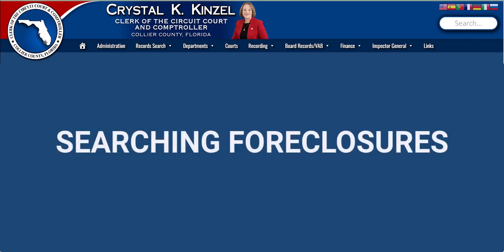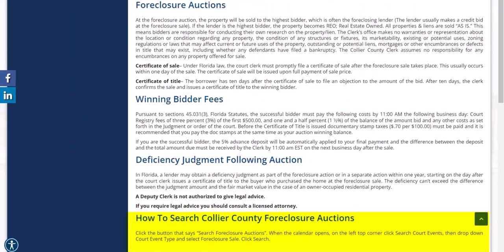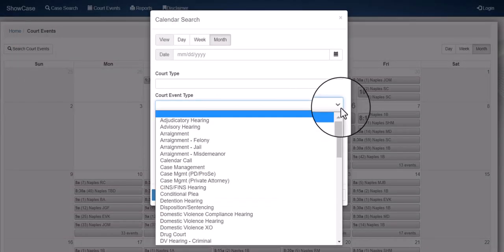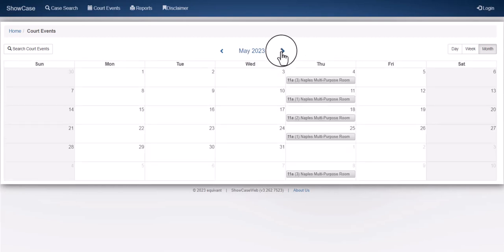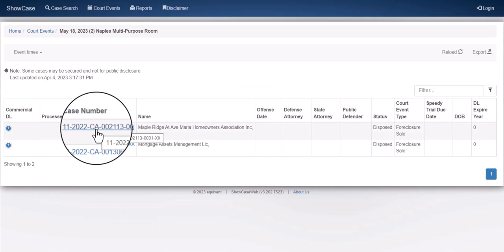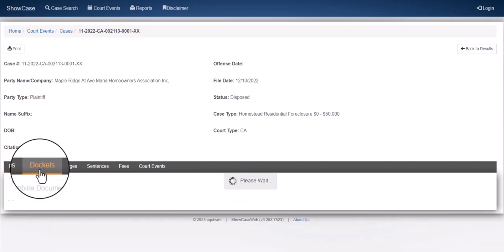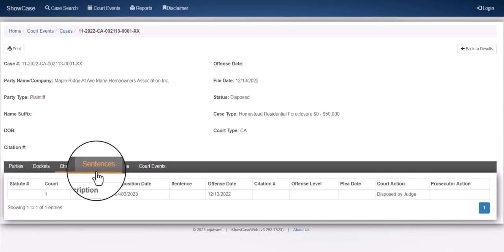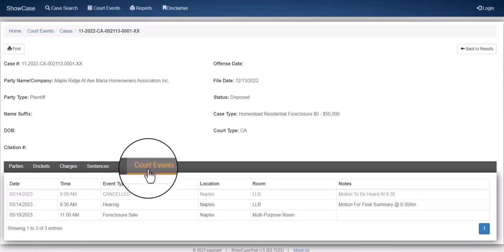How to search foreclosures.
How to search foreclosures on the Collier County clerk of Courts and Comptroller website.